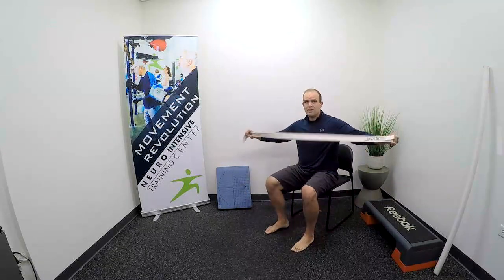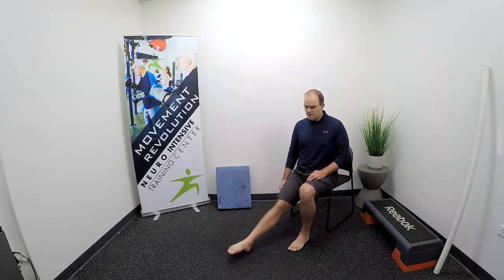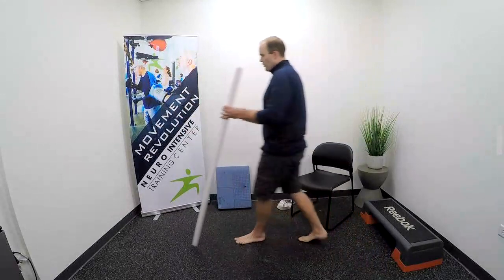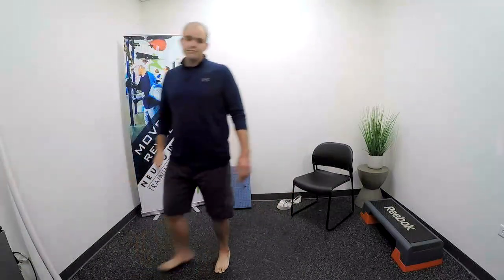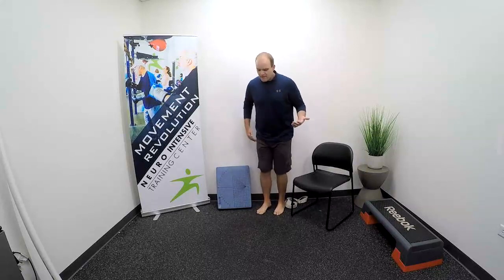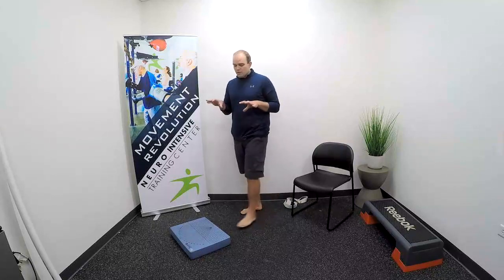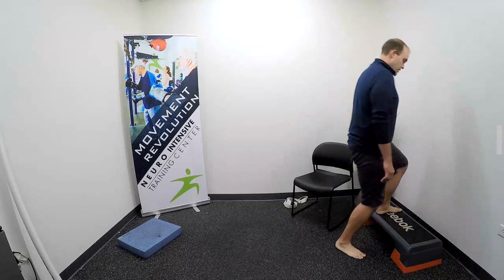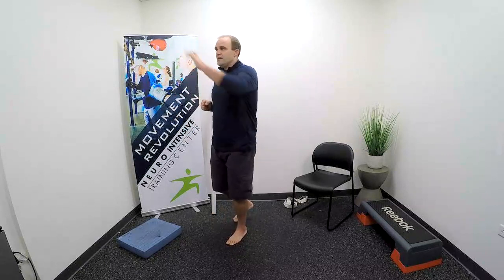Foot and Ankle Mobility and Stability for Neurological Conditions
Strengthening your ankles and feet can help improve your balance, gait mechanics (walking), and prevent injuries. These are essential things that can be done every day to help people with Parkinson's disease, stroke, MS, and general balance conditions move and live stronger.

Balance Mat